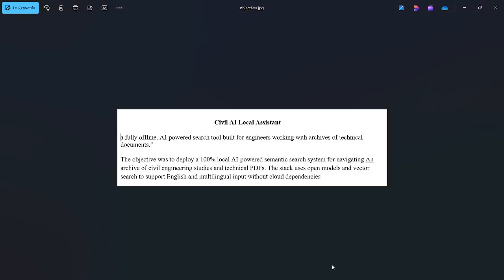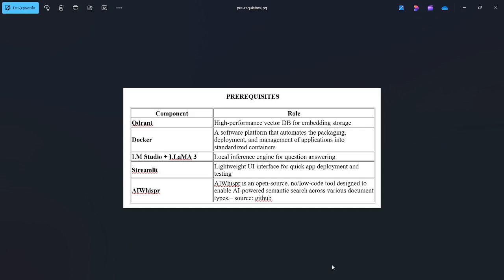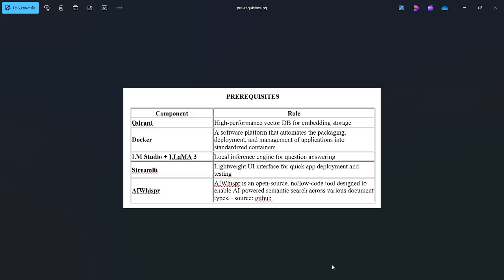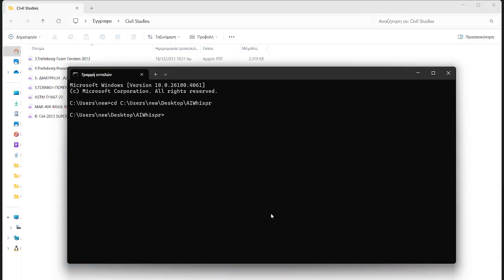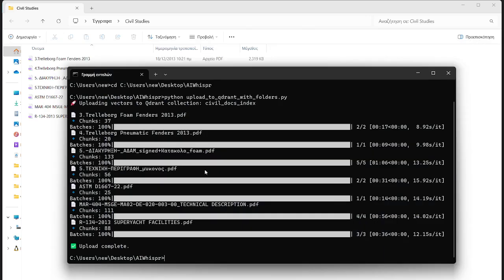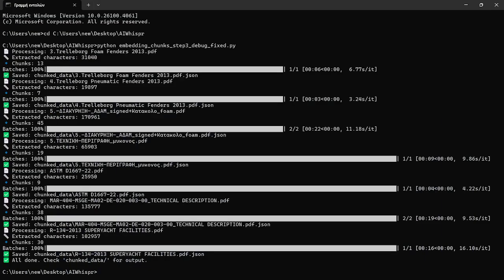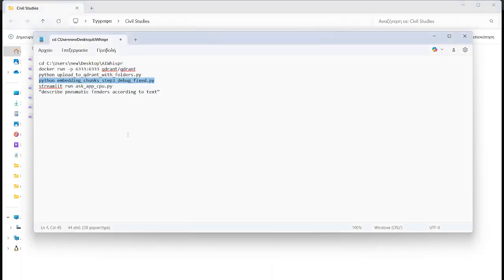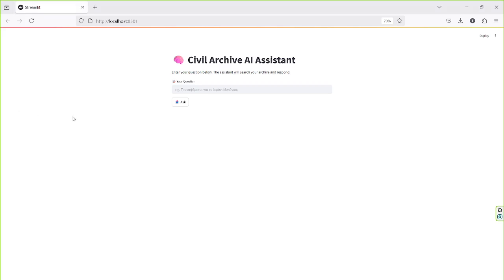Civil Archive AI Assistant - 100% Local - No Cloud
"Welcome! In this short demo, I’m showcasing the Civil AI Local Assistant — a fully offline, AI-powered search tool built for engineers working with archives of technical documents."
The objective was to deploy a 100% local AI-powered semantic search system for navigating An archive of civil engineering studies and technical PDFs. The stack uses open models and vector search to support English and multilingual input without cloud dependencies.

Pre-requisites:
Qdrant, Docker, LM Studio + LLaMA 3m, AIWhispr, Streamlit